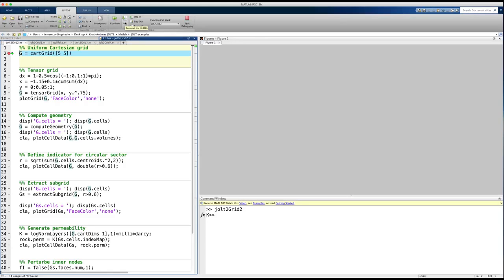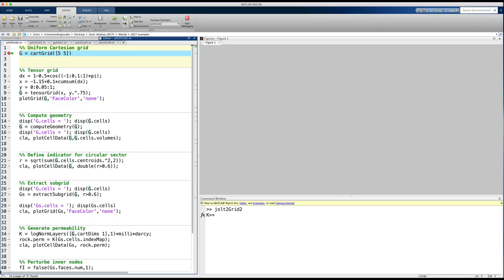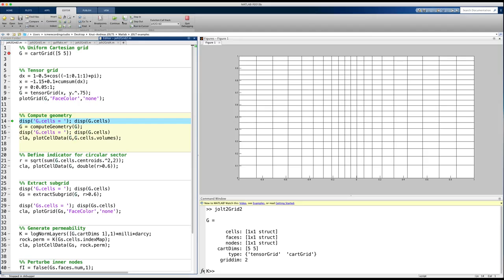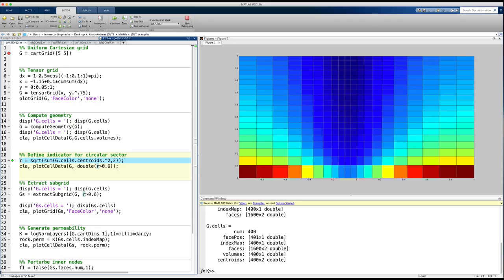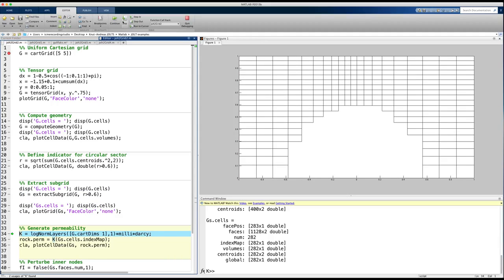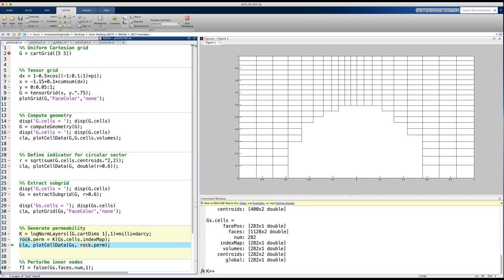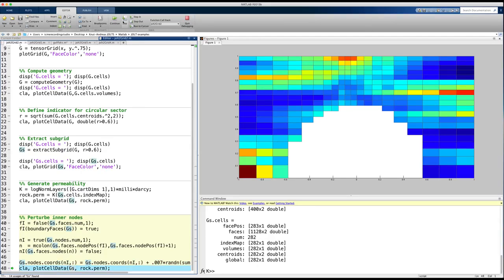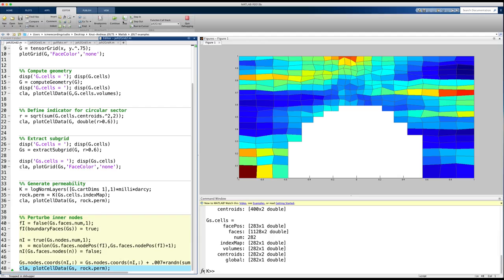How do I generate structured grids in MRST?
We describe how you can use MRST to construct Cartesian and rectilinear grids for rectangular and non-rectangular domains and show how you can populate your grid with petrophysical properties.